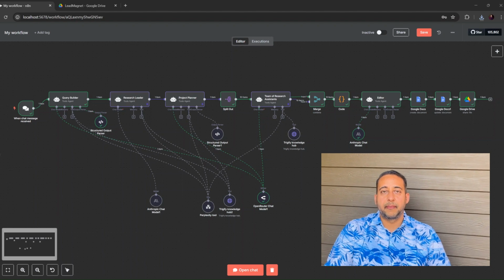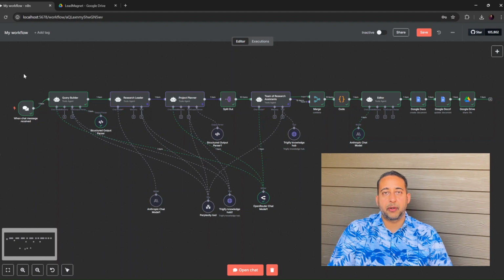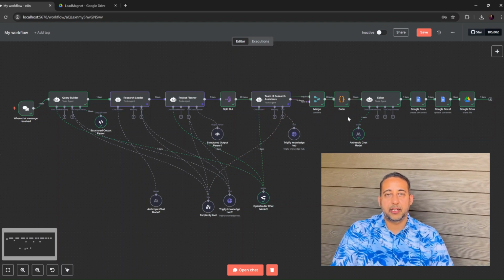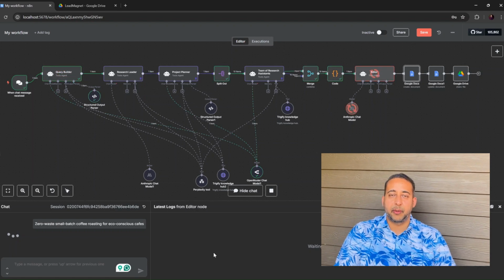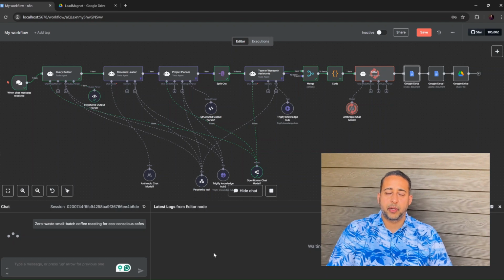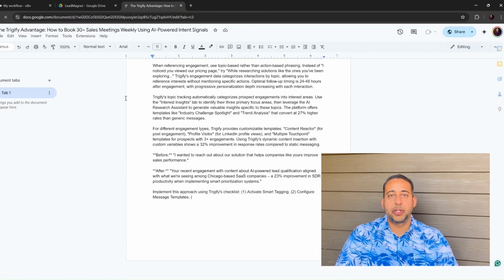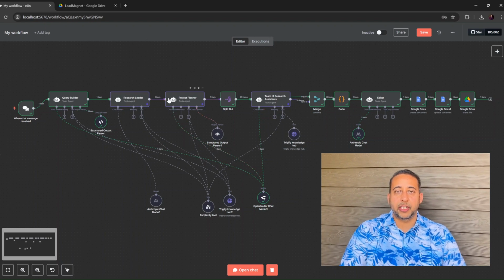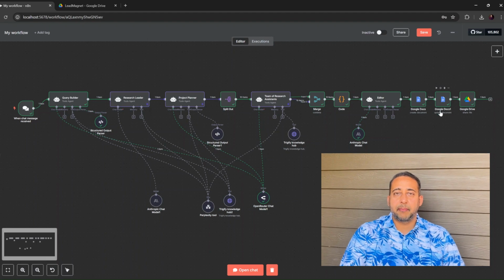n8n Workflow Tutorial: Automate AI-Powered Lead Magnets for Small Business Growth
Supercharge your content marketing in minutes! In this step-by-step n8n tutorial, I’ll show you how to auto-generate fully-researched, polished lead magnets—ready to publish—using a multi-agent AI workflow. Perfect for founders, solopreneurs, and small-business marketers who need authority-boosting content without the overhead. 🚀

Video Chapters
0:00 Intro & promise
0:28 Why small businesses should care
0:55 Workflow fly-over
1:54 Live demo (real-time run)
2:57 Node-by-node deep dive
3:43 Scaling tips & cost controls

Build a multi-agent AI pipeline (GPT-4o / Claude + Perplexity) inside n8n

Automate deep research, outline generation, drafting, editing, and Google Doc publication

Convert markdown to share-ready Google Docs or PDFs—hands-free

Plug the workflow into HubSpot, Airtable, or your CRM for instant lead capture

Optimize concurrency & API costs while keeping data secure